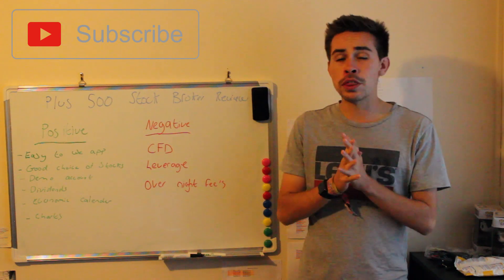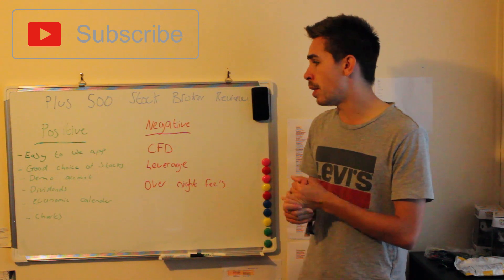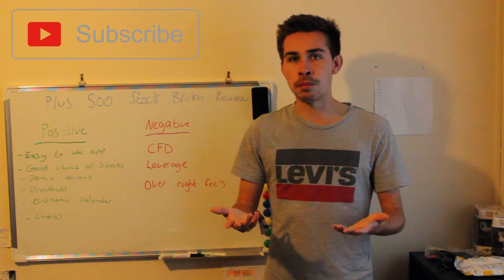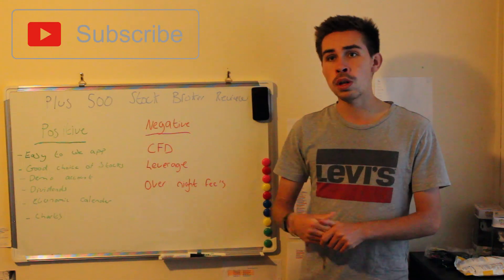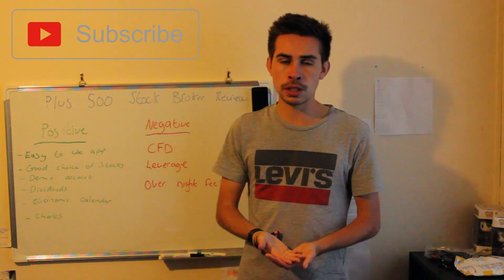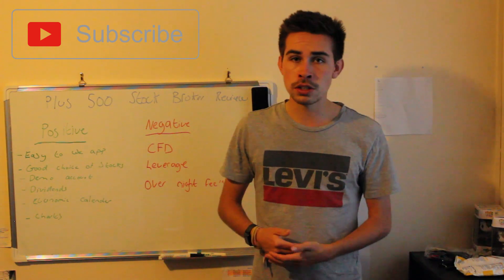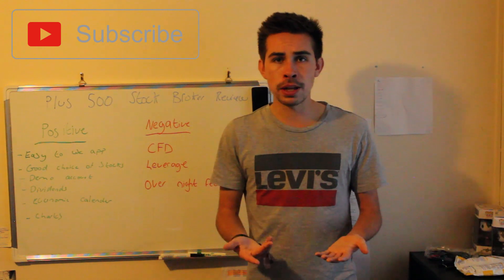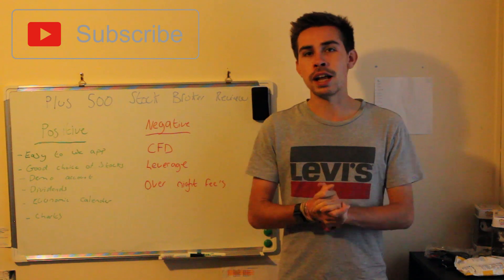Plus500 Stock Broker Review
Hi all, today i talk about the stock broker Plus500